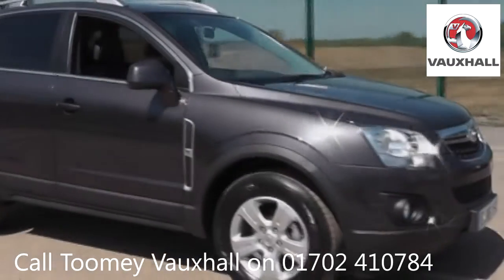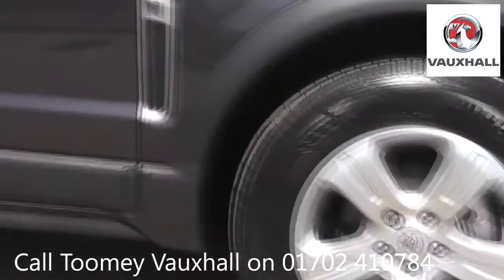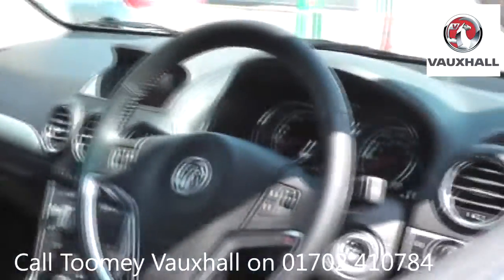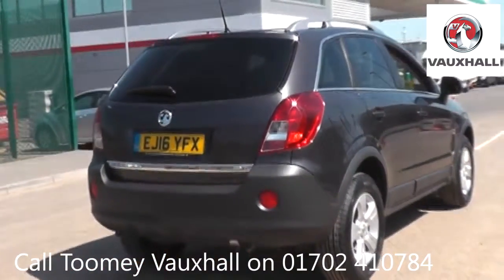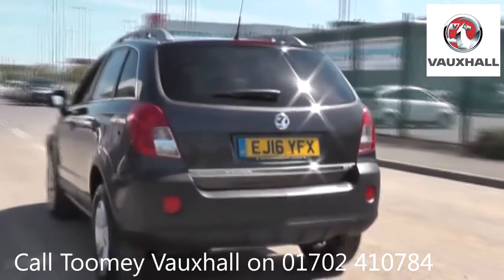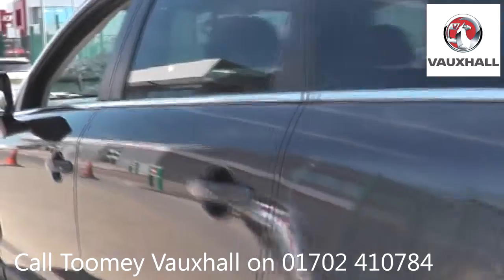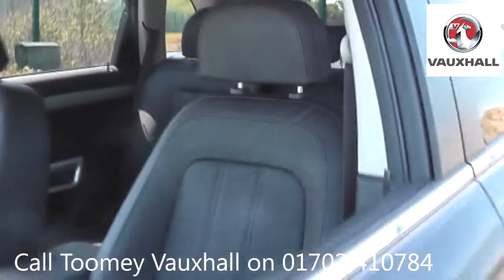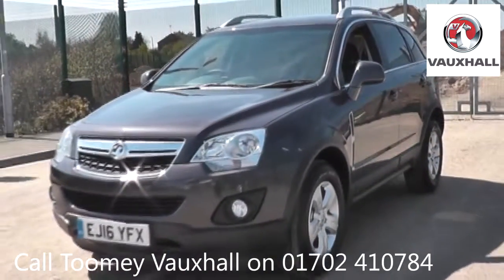EJ16YFX Vauxhall Antara DIAMOND CDTI S/S 2.2l Used Vauxhall Antara TOOMEY SOUTHEND